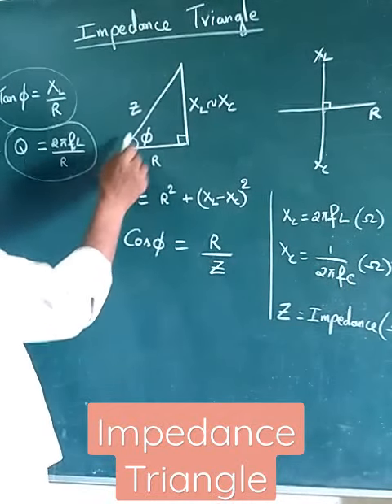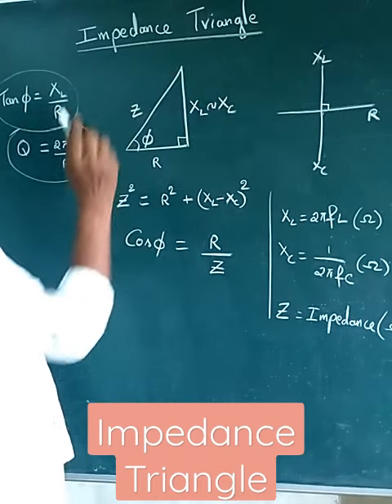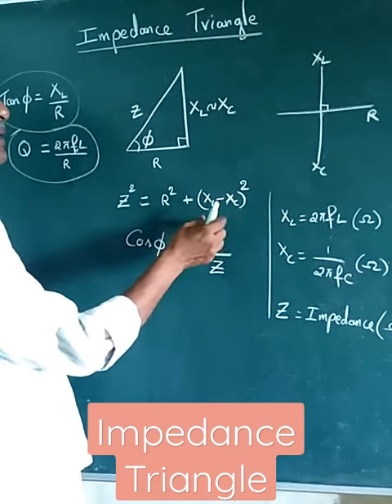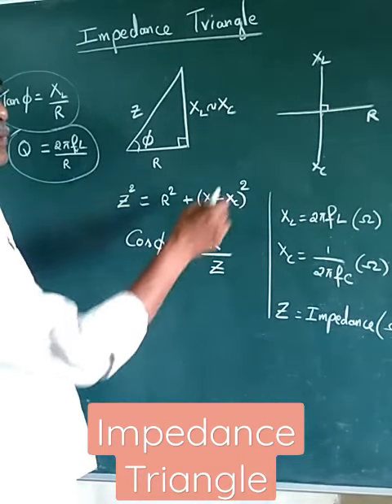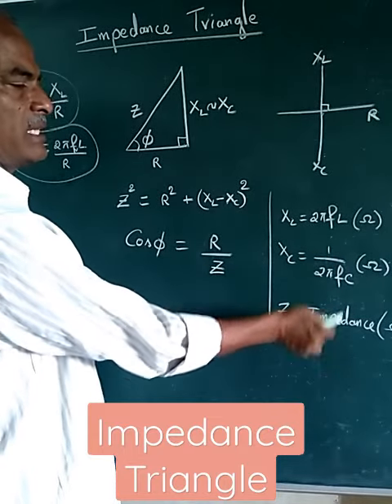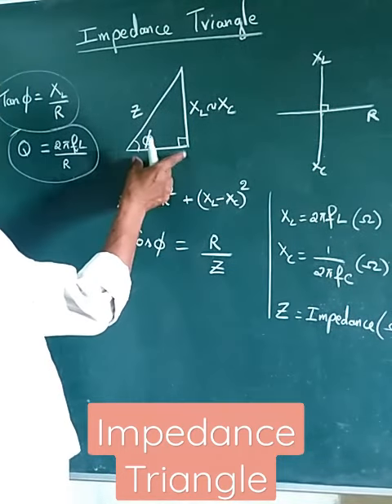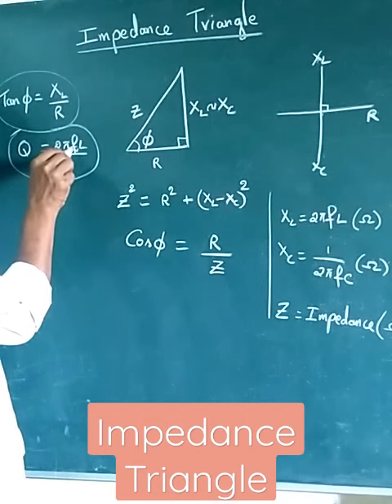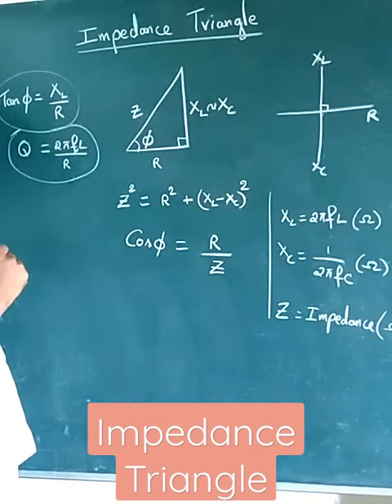Impedance Triangle (Class 12 Physics)